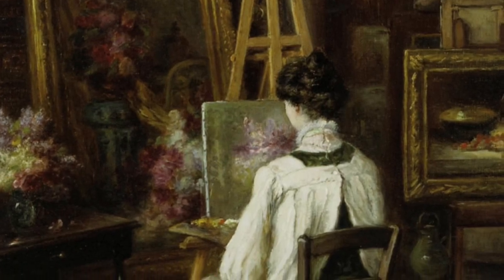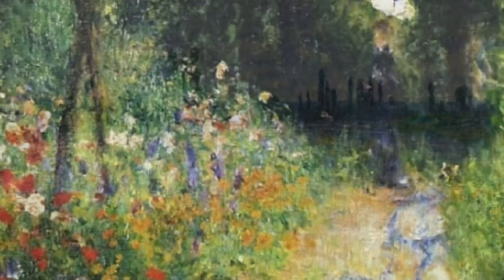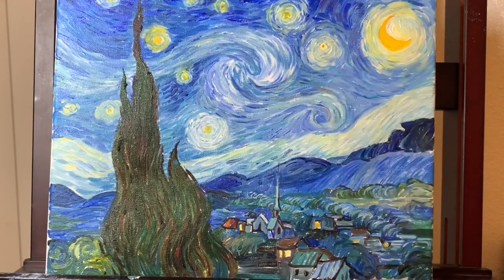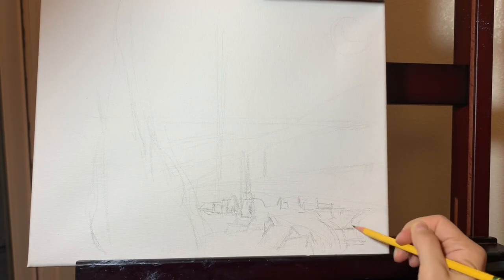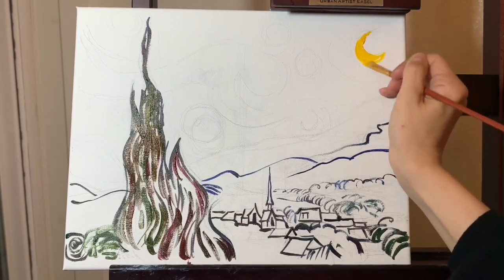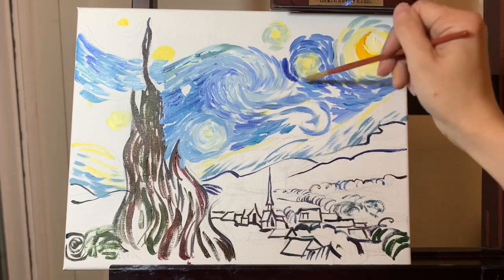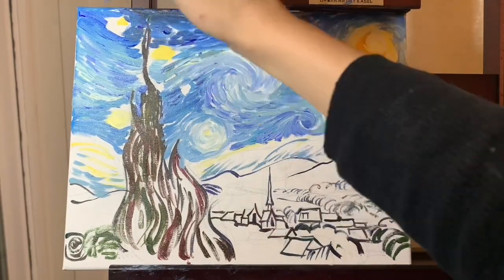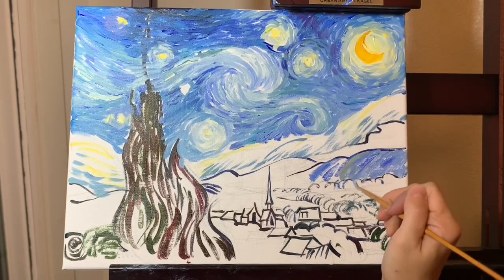Painting The Master Copy of Van Gogh’s Starry Night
Brief intro to Impressionism, painting demonstration.